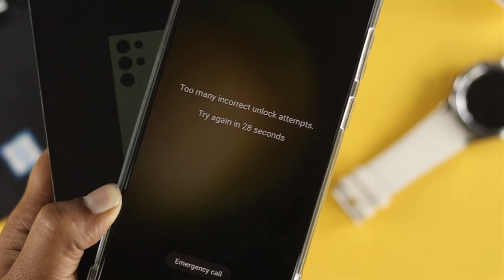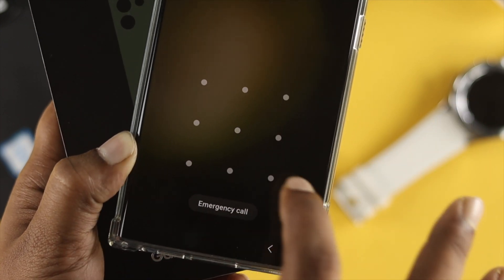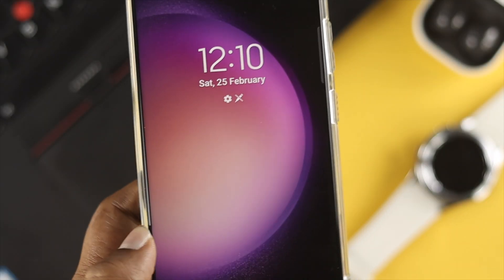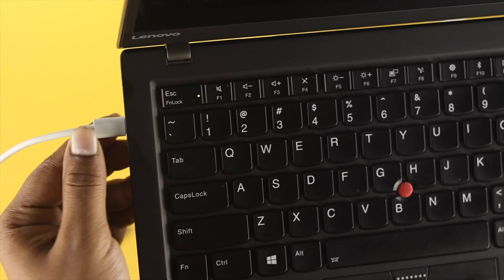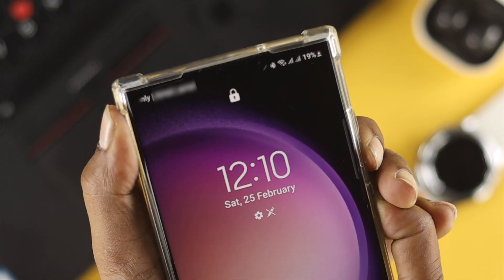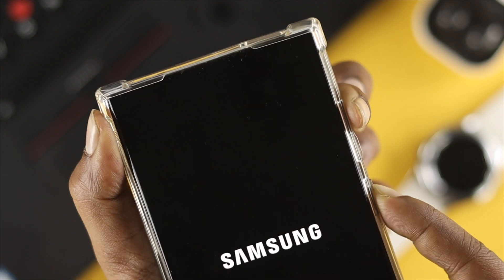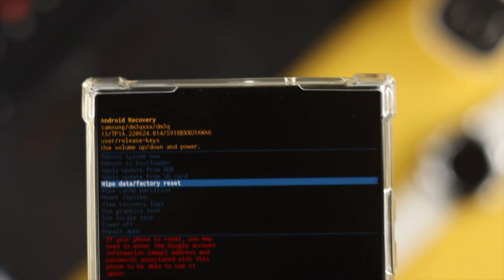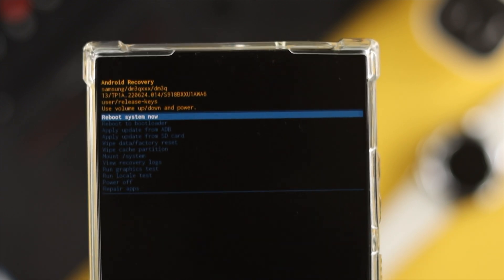Samsung Galaxy S23: How To Remove Pattern/ Password/ PIN Lock! [Forgotten Password]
If you have forgotten the Password, Pattern, and PIN of your Samsung Galaxy S23 Ultra/S23 Plus/S23 and the Fingerprint or face recognition lock also not working, you are not able to get into the phone?

The step-by-step process to remove forgotten Passwords/Pattern Locks/Finger Print Lock/ Face Lock to unlock Samsung Galaxy S23 Ultra or Plus.

0:00 Forgot Password Samsung S23 Ultra
0:29 Caution
0:41 Unlock Samsung S23 if you forget your PIN/Password